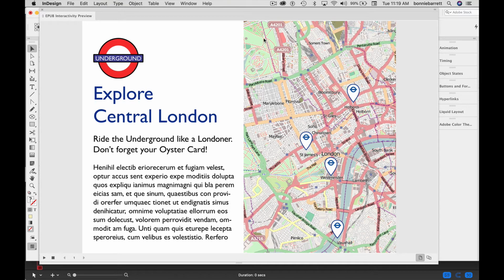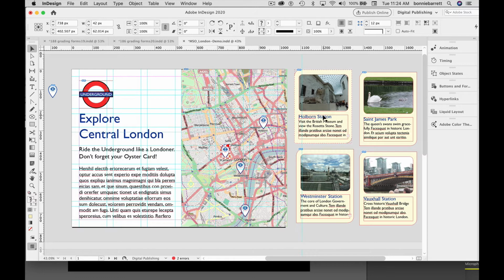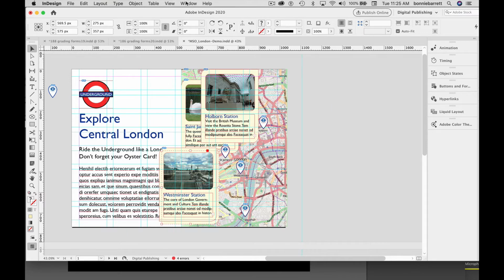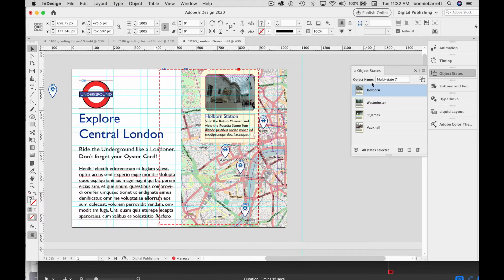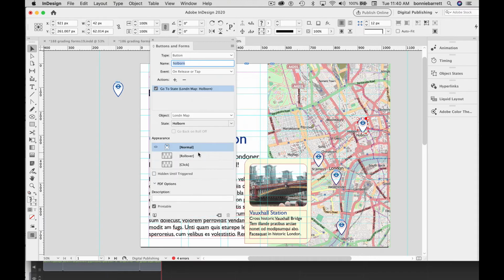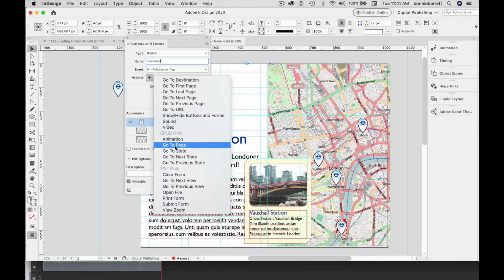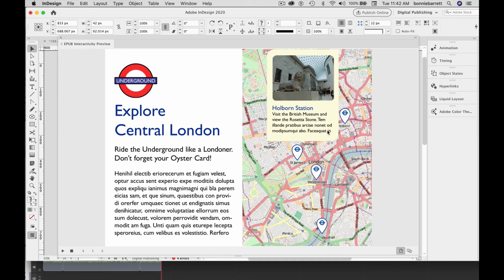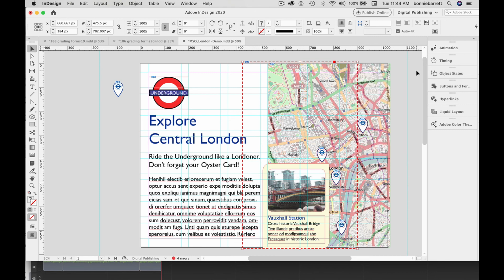InDesign: London Map Multi State Object, Part 2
Use InDesign to program an interactive map of London.